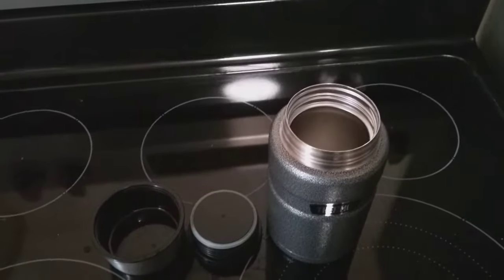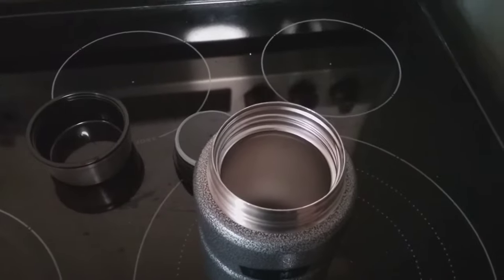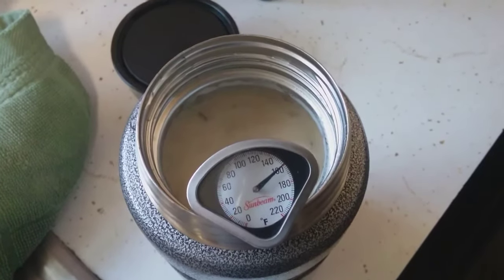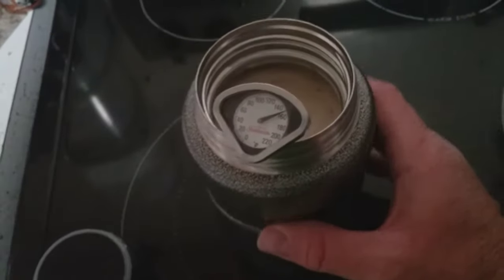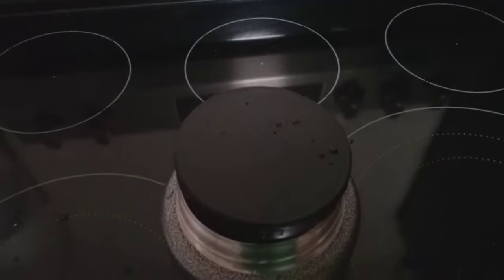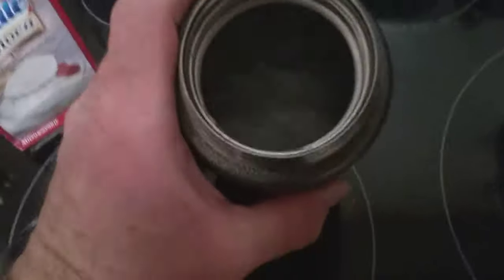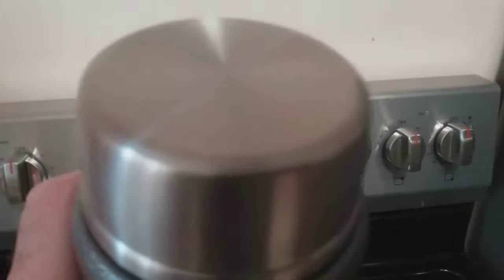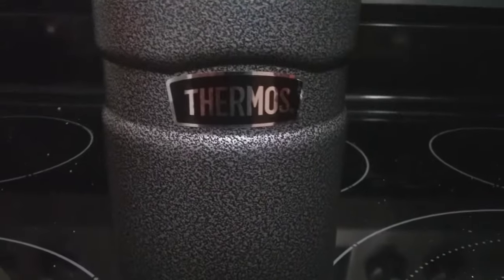THERMOS Stainless King* Stainless Steel Food Jar 24oz Review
My review on the stainless steel food jar.  It is definitely worth the price.  Passed the hot and cold test.